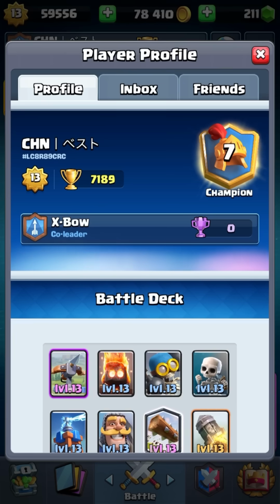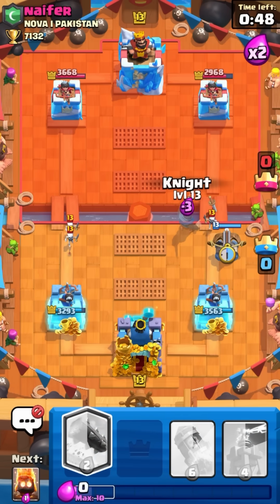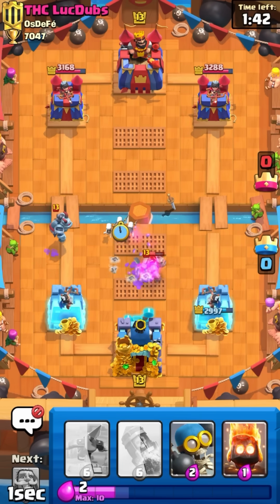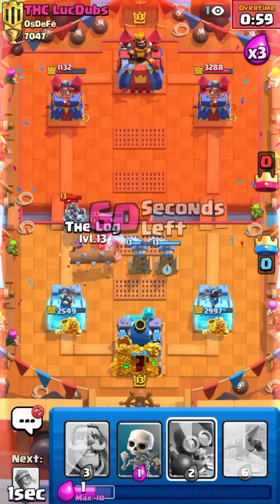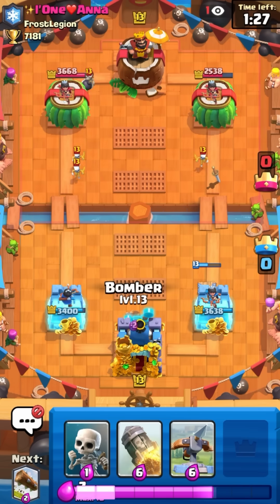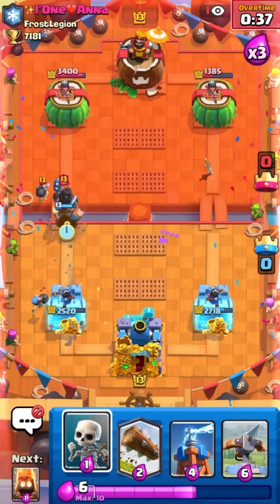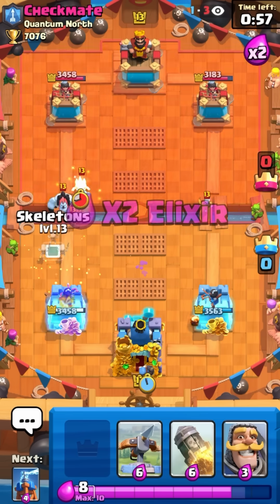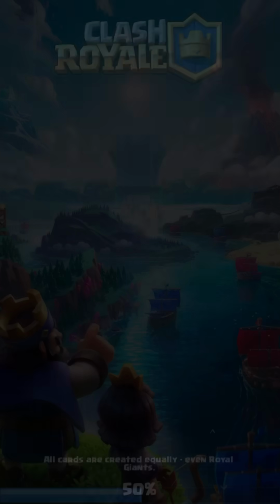Reaching rank 1 in the early season